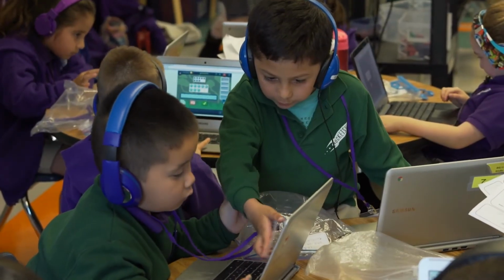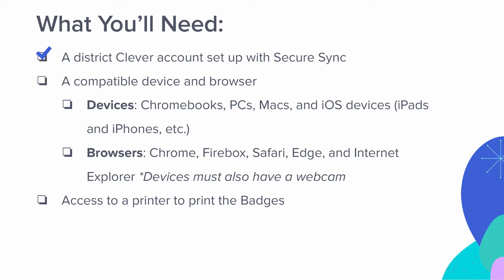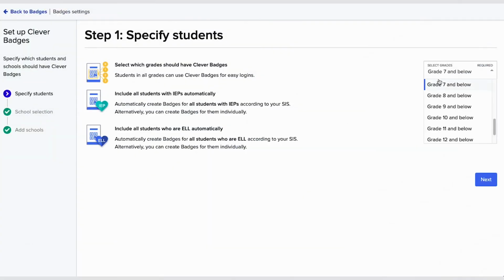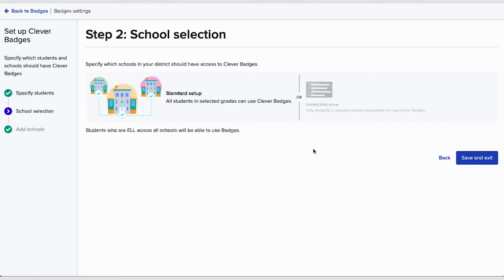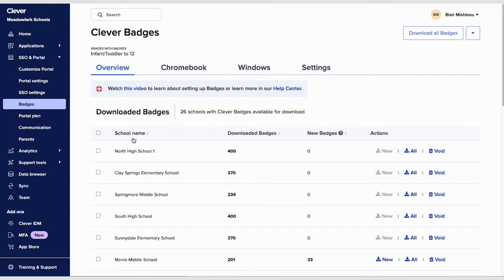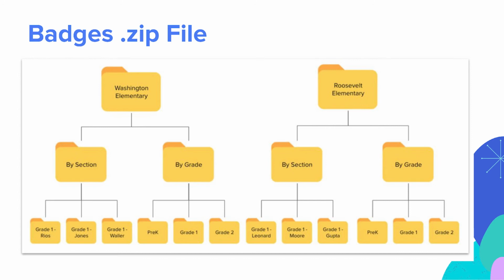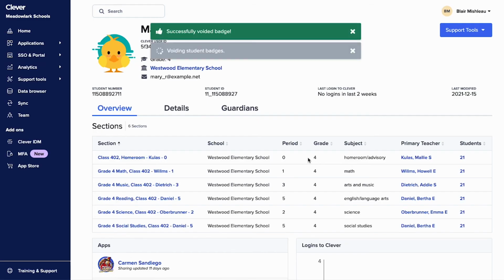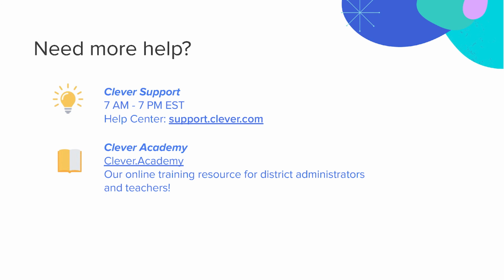For District Admin: Setting up Clever Badges Training